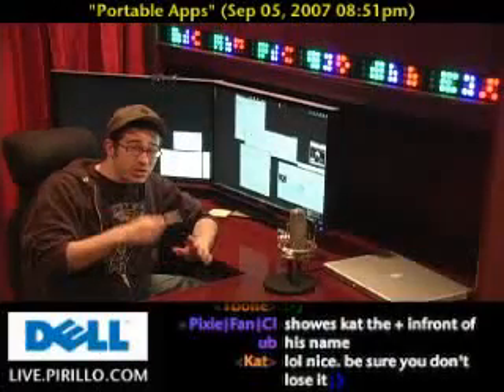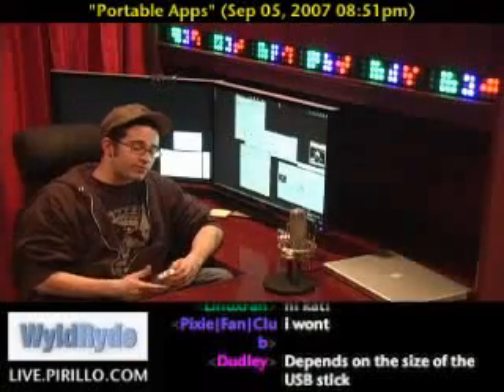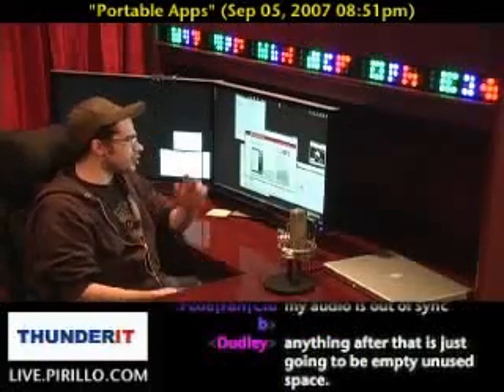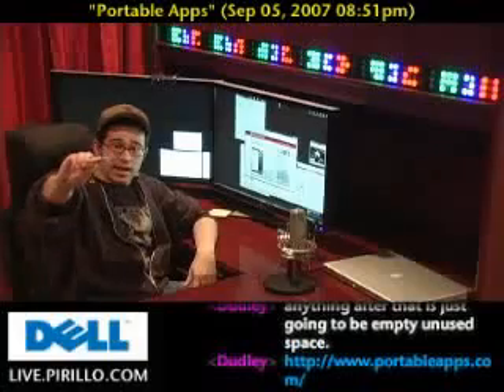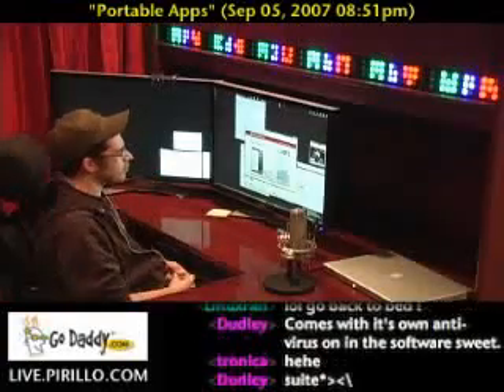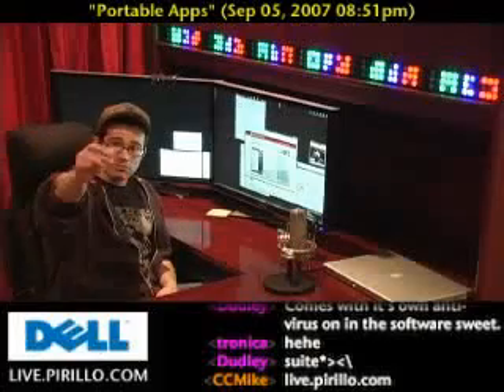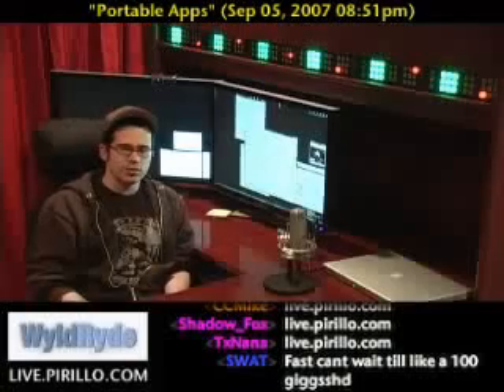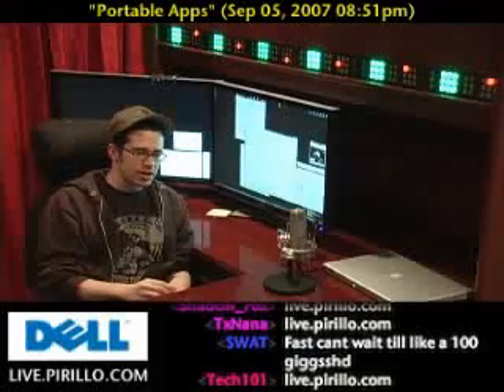Free Apps for USB Drives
- A user writes in to ask if there are more apps they can put on a USB stick and run from there? YES! You can put more than just an email and a browser on a USB stick... including an entire operating system!